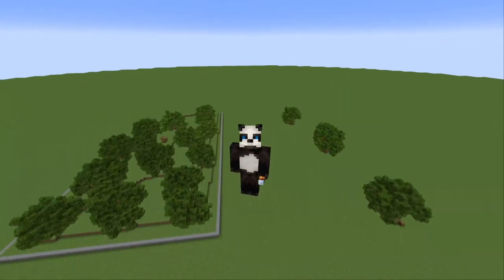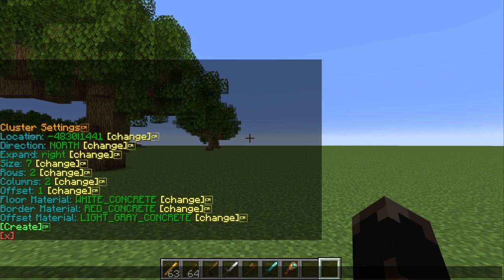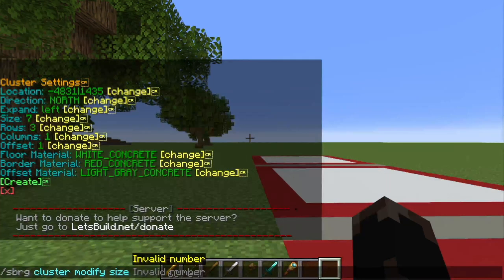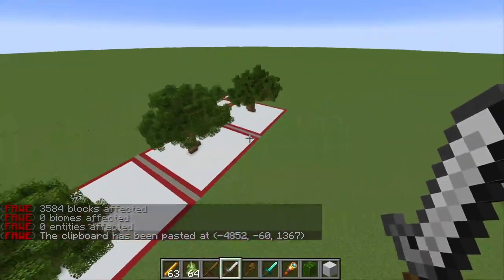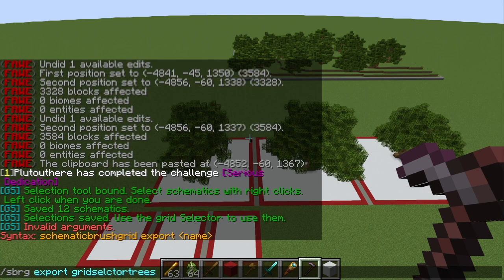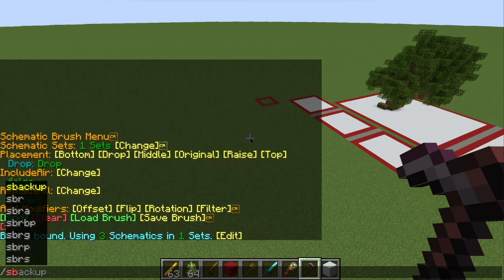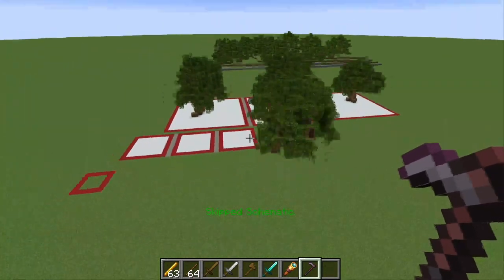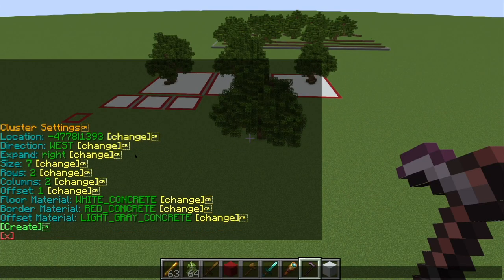Grid Selector Tutorial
This is an add-on for the Schematic Brush Reborn 2.0 which you can find the Tutorial for as well

***Schematic Brush Reborn & Grid Selector are compatible for Minecraft Java 1.13+ and Require FAWE to work

Build Downloads
World:

I stream on Twitch Every Friday and Saturday @ 4pm MST!

Join th Pluto Verse: My Personal Discord, and get to talk and share with me the other 100 or so hours I'm around!

Join the Builders Refuge Discord and get your builds shown off on my streams by posting them in the showcase channel!